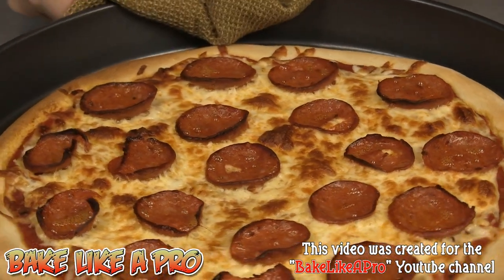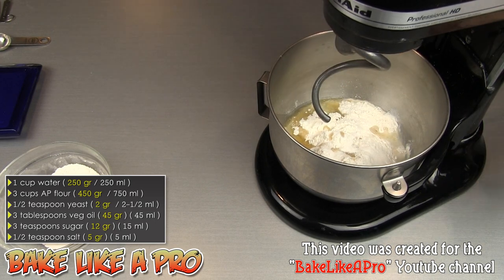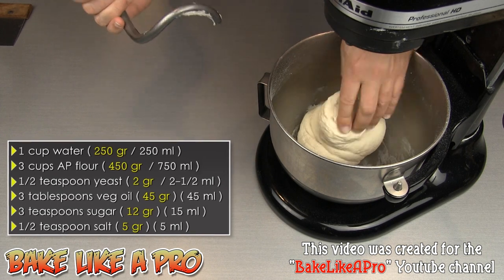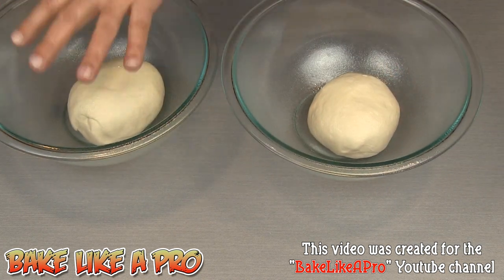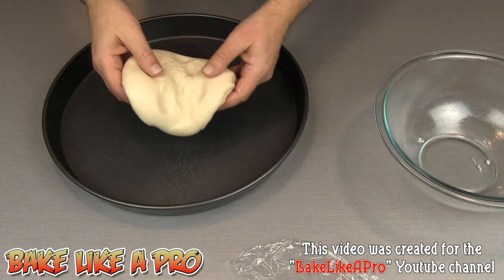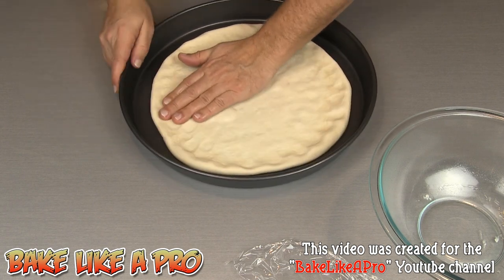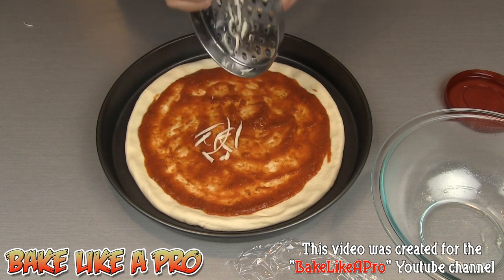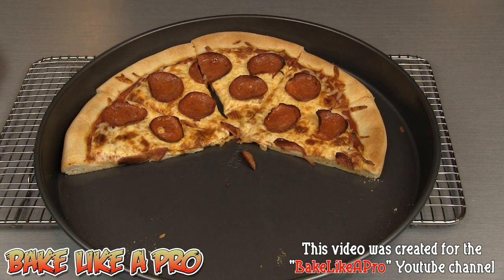BEST Thin Crust Pepperoni Pizza Recipe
► I make a yeast dough pizza from scratch
► I assemble our thin crust pizza.

★★★ I show ALL steps - in easy to learn steps, including the
pizza dough. ★★★

        ▬▬▬▬ஜ۩۞۩ஜ▬▬▬▬
▬▬▬▬ஜ۩۞۩ஜ▬▬▬▬